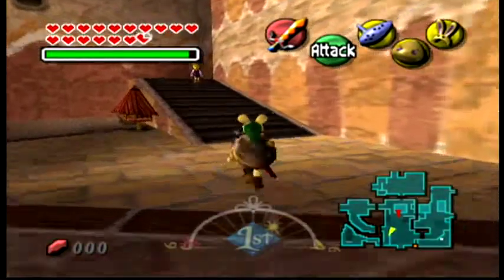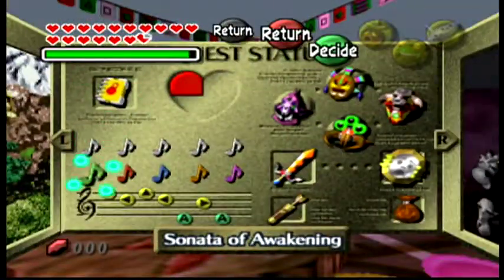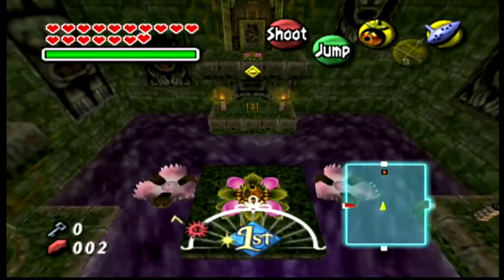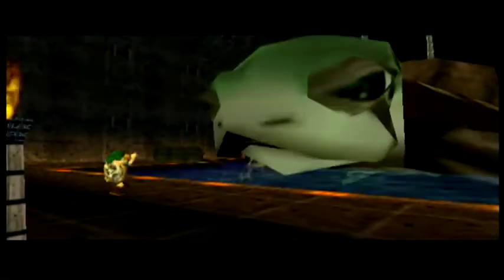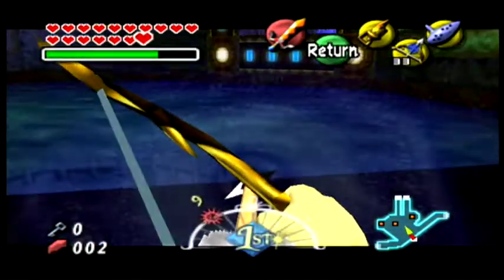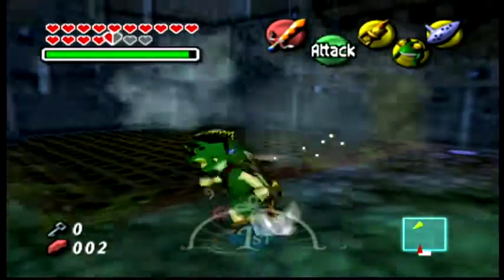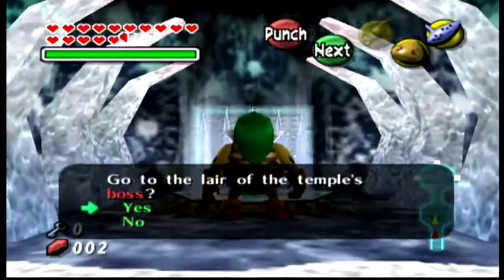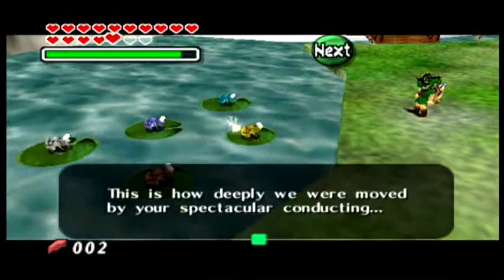LoZ Majora's Mask, 100% LP Pt 55 Don Gero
We complete the Don Gero sidequest.